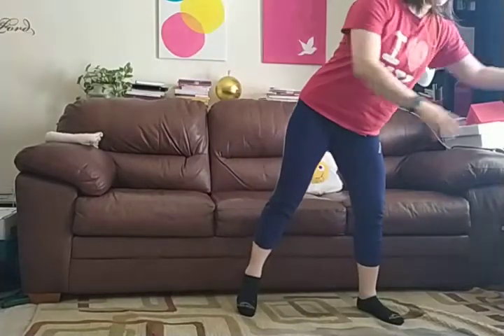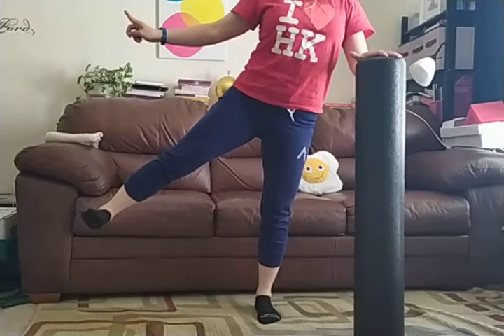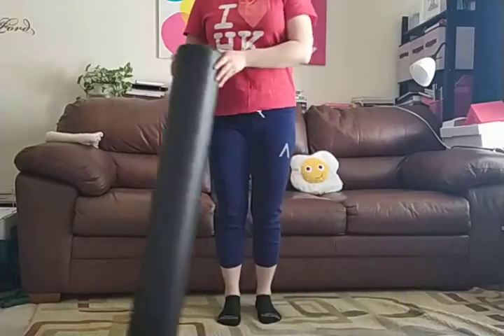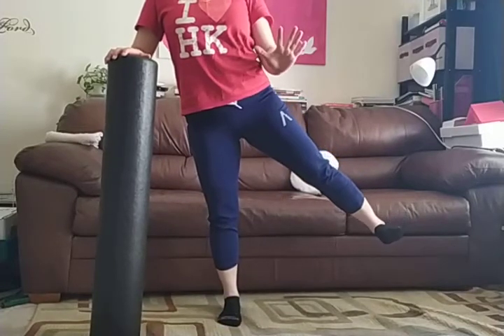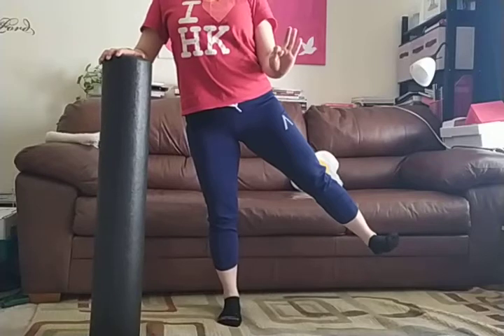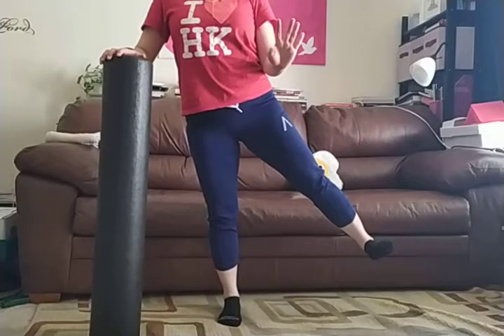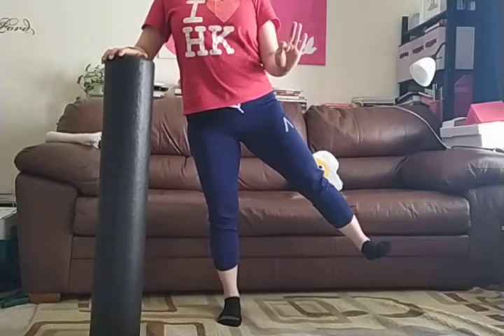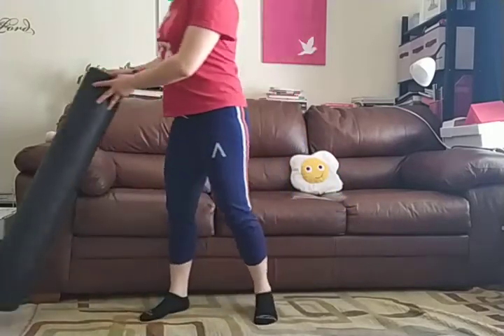4-min movement break for inner/outer thighs, hips, shoulders and core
Shoulder circle (range of motion); inner thigh squeeze (strengthening); sit up tall (core stability); & outer thighs lifts (strengthening).